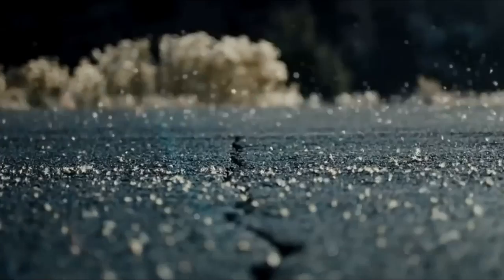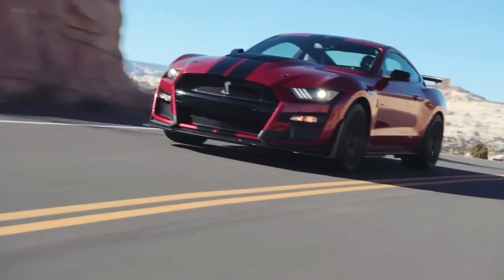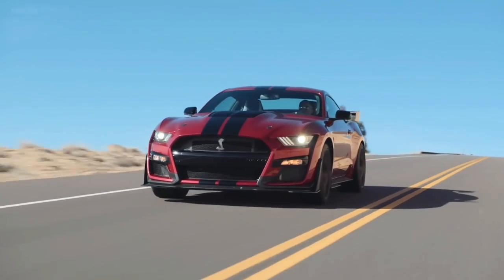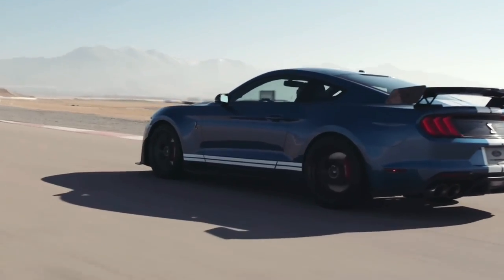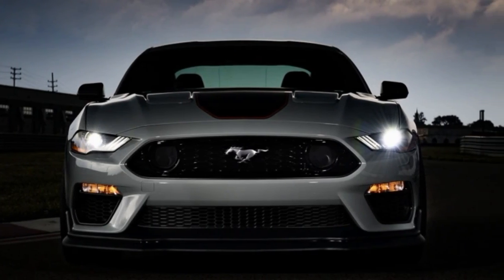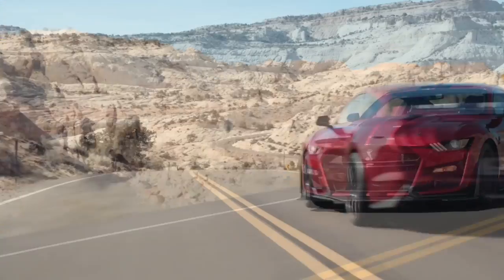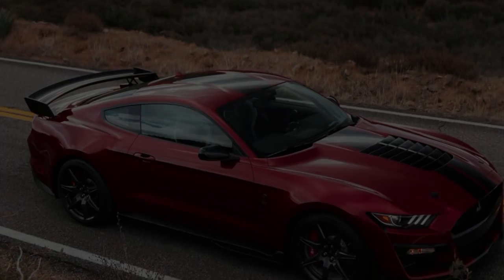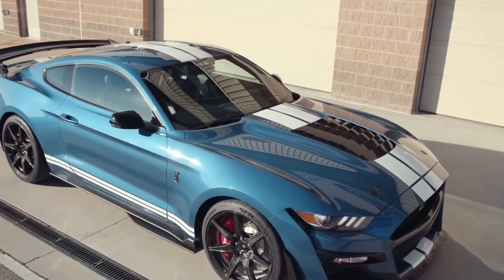2024 Ford Mustang dark horse Performance, Photos and More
2024 Ford Mustang Performance, Photos and More - A timeless example of performance in a sedan body style, a muscle car that commands attention. For several decades, the Ford Mustang has set the standard for maximum performance on public roads, and this trend is not about to end any time soon. With the new 5.0-liter Coyote V8 engine, Ford has equipped the latest generation of the Mustang with the most power it has ever had. With 480 horsepower at your disposal and this game-changing performer, you can take control of the streets.
The new Mustang for 2024 places an emphasis on personalization and making the vehicle uniquely yours from head to toe. Before your car even leaves the factory, you can choose out the paint job, the wheels, and other options. Making your ideal Mustang is both a fun and simple endeavour thanks to the countless design options available.